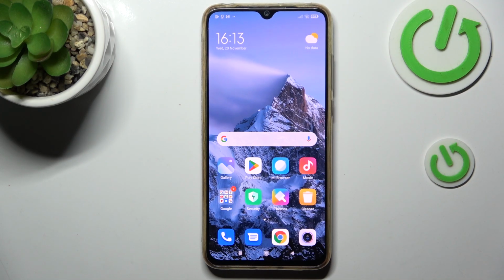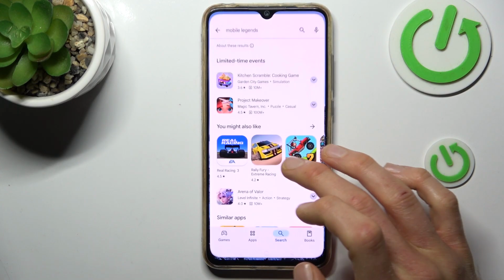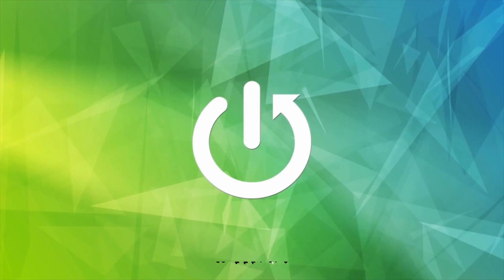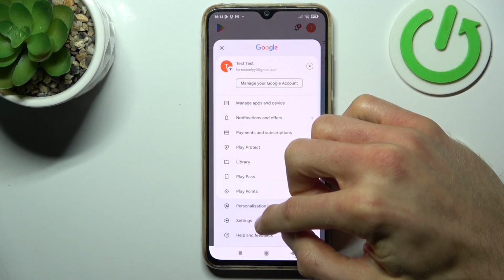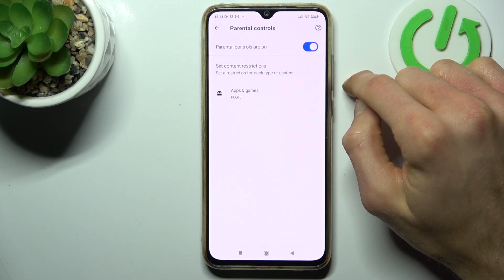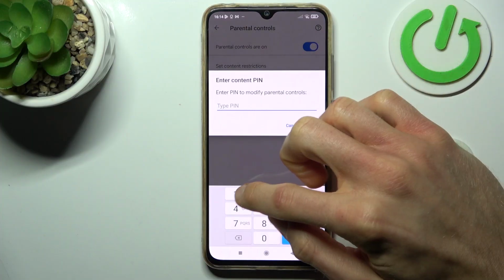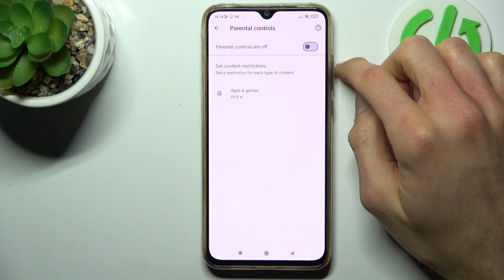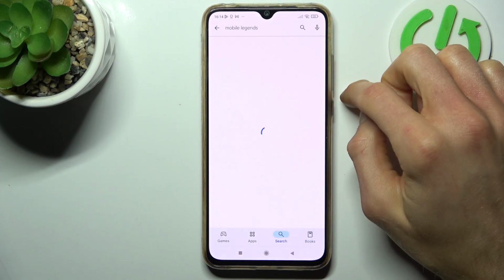How to Fix Games Not Visible In Google Play Store on XIAOMI Mi 9 Lite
Having trouble finding your favorite games on the Google Play Store on your XIAOMI Mi 9 Lite? Don’t worry! Sometimes, issues with visibility or search results can cause apps, especially games, to go missing. This guide will show you some simple solutions to fix this problem, whether it's clearing cache, adjusting settings, or troubleshooting your Google account. Get back to gaming in no time with these easy fixes.

How to Fix Missing Games in Google Play Store on XIAOMI Mi 9 Lite?
How to Resolve Games Not Appearing in Google Play Store on XIAOMI Mi 9 Lite?
How to Make Games Visible in Google Play Store on XIAOMI Mi 9 Lite?